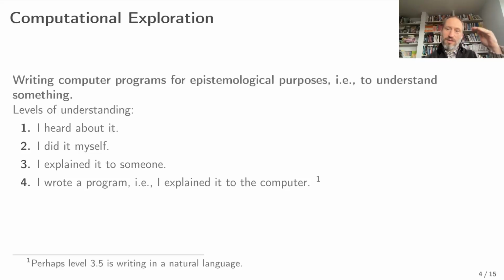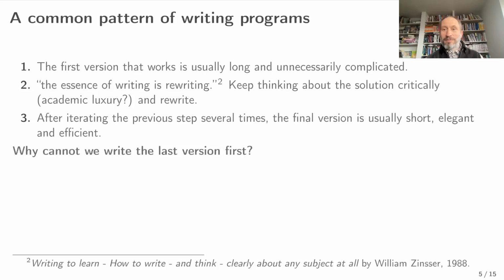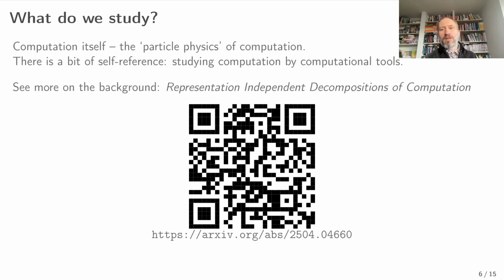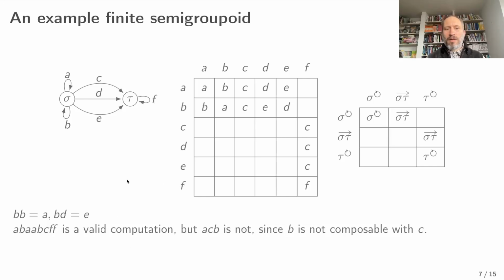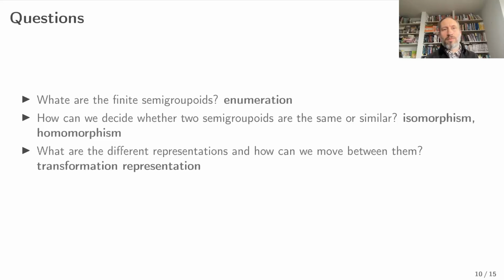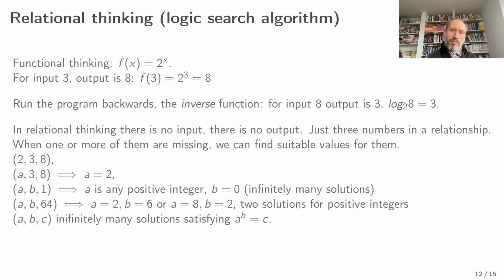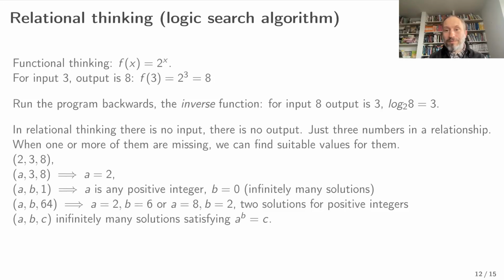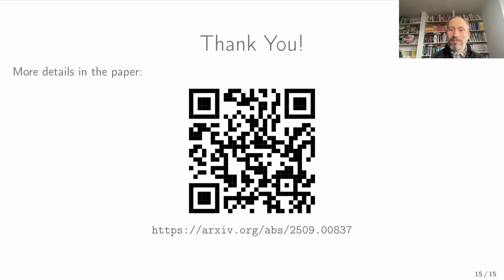AIU Research Showcase 2025 - Attila EGRI NAGY (2)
Computational Exploration of Finite Semigroupoids
Recent algorithmic advances in algebraic automata theory drew attention to semigroupoids (semicategories). These are mathematical descriptions of typed computational processes, but they have not been studied systematically in the context of automata. Here, we use relational programming to explore finite semigroupoids to improve our mathematical intuition about these models of computation. We implement declarative solutions for enumerating abstract semigroupoids (partial composition tables), finding homomorphisms, and constructing (minimal) transformation representations. We show that associativity and consistent typing are different properties, distinguish between strict and more permissive homomorphisms, and systematically enumerate arrow-type semigroupoids (reified type structures).
This talk is a shorter and more accessible version of the presentation at the miniKanren 2025 workshop